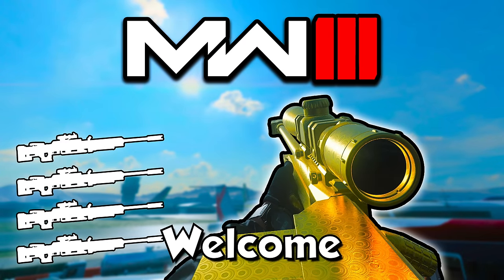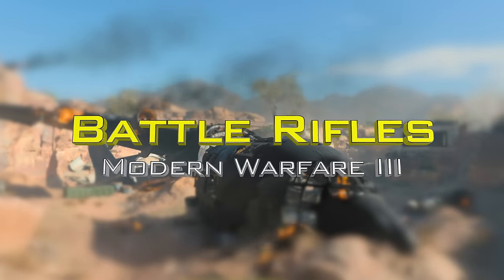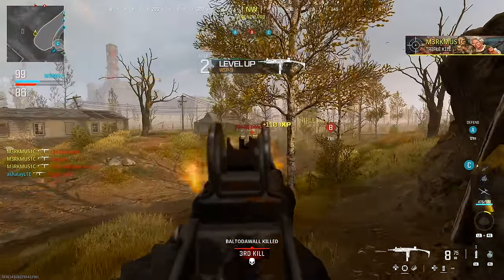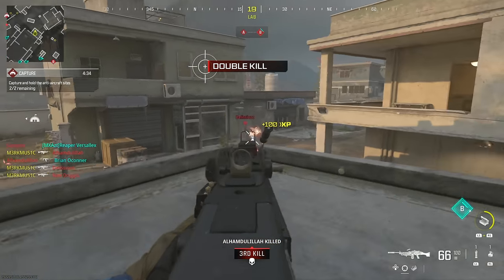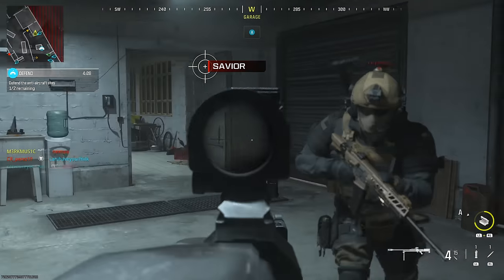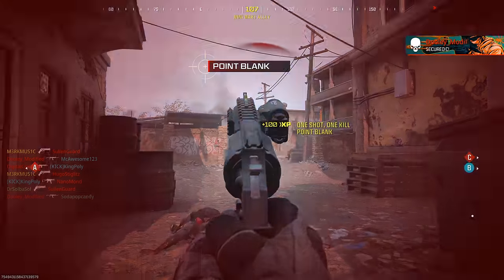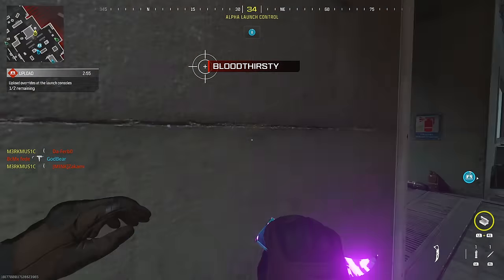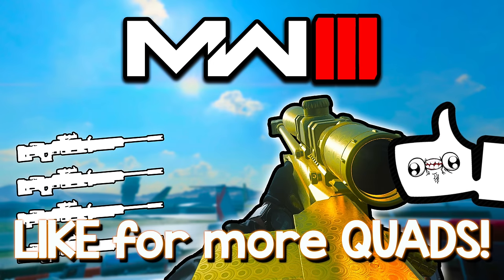Quad Feed with Every Gun! (Call of Duty: Modern Warfare III)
Quad Feed with Every Gun in Call of Duty: Modern Warfare III!
LIKE this video for moar QUAD FEEDS! (乃^o^)乃

IT'S FINALLY HERE! A quad feed with every primary and secondary weapon in Call of Duty: Modern Warfare III! :D

This is the first time since COD: WW2 that I hit all of the quad feeds on my own. Even though some of the clips are less than perfect, I’m really happy with the turnout! Mostly because this is the fastest I’ve ever hit all of the quad feeds in ANY Call of Duty game so far! ^-^

My next consideration for a "Quad Feed with Every Gun" video is a Quad Feed with Every DLC Gun in Modern Warfare III, but if you guys have any suggestions for games to hit quad feeds leave a comment letting me know! ^-^

Erik - M3RKMUS1C